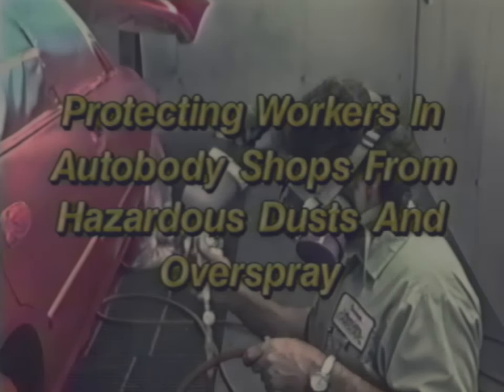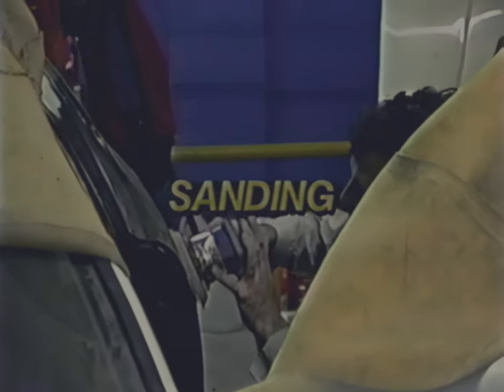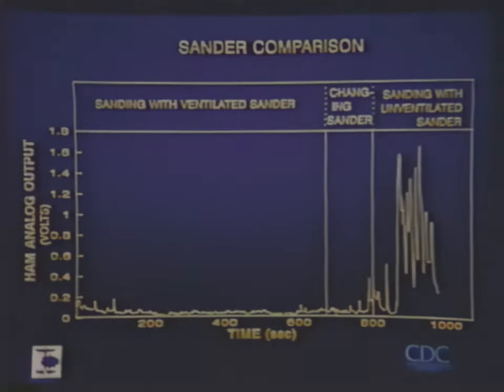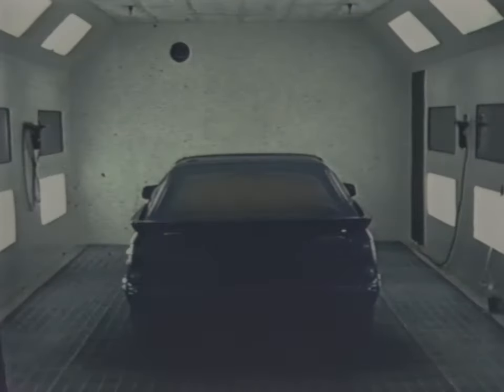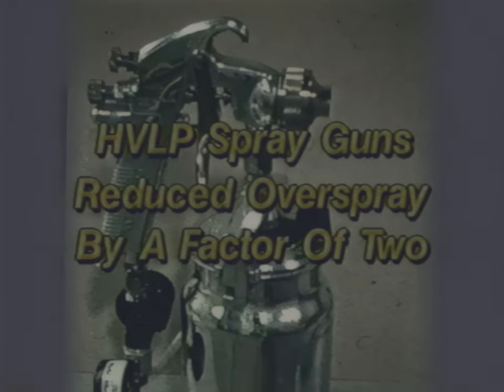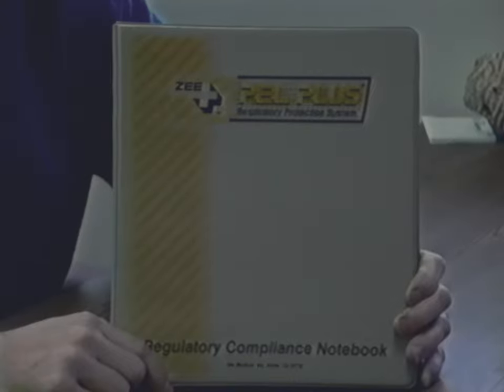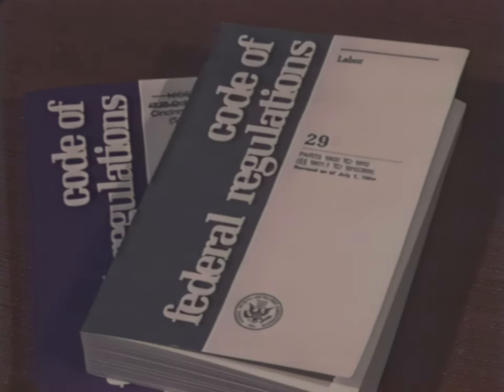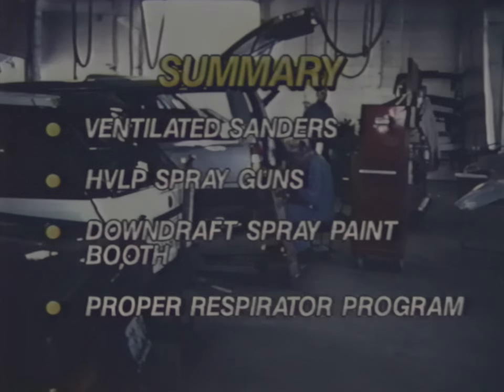1990s Safety Training: Protecting Workers in Auto-body Shops (4K 60FPS)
This 1995 National Institute for Occupational Safety and Health discusses personal protective equipment, use of spray paint guns, ventilation of spray booths and sanders, and health hazards such as metal dusts and paint.